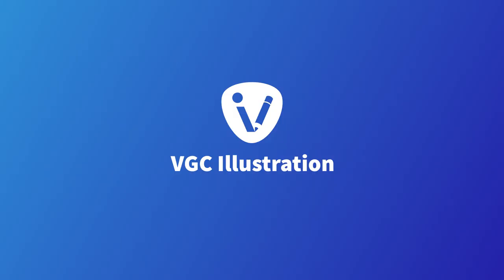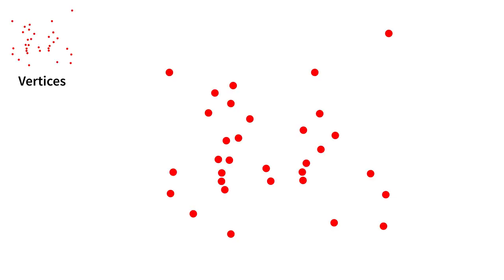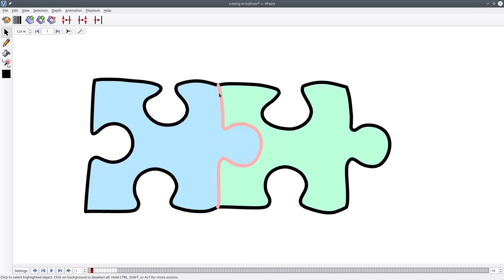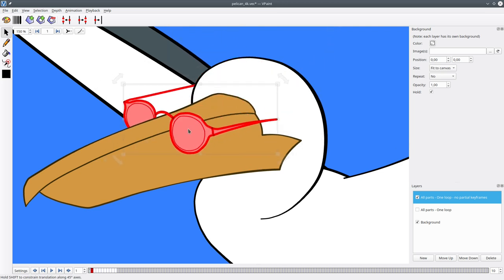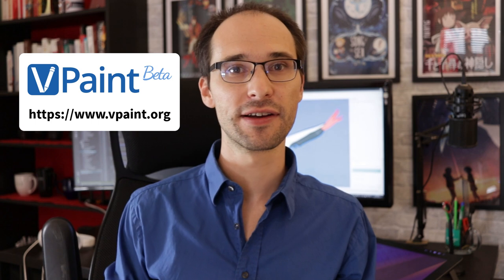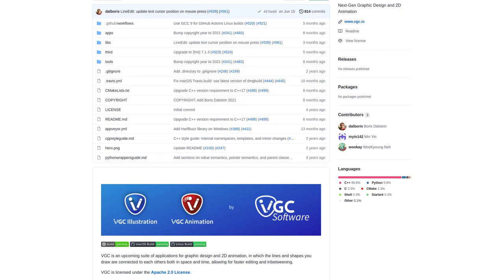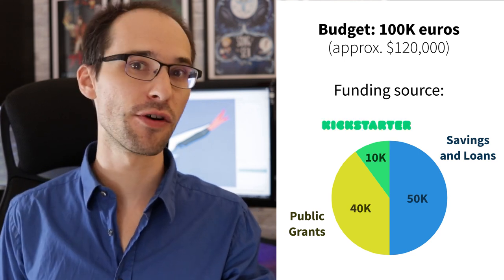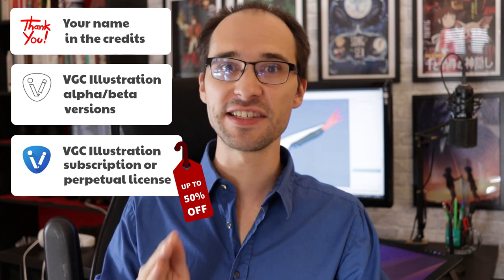VGC Illustration - the vector graphics app of the future. Now on Kickstarter!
Featuring shared boundaries between paths, n-way joins, sculpting tools, and more.

~~ MUSIC ~~